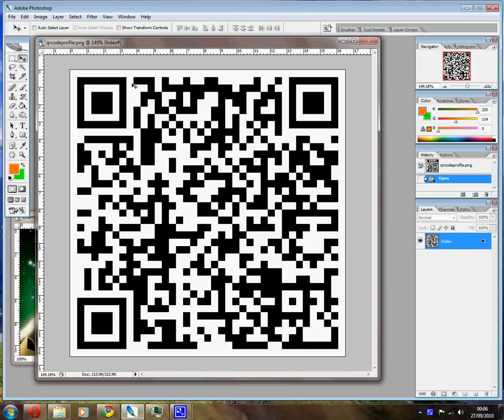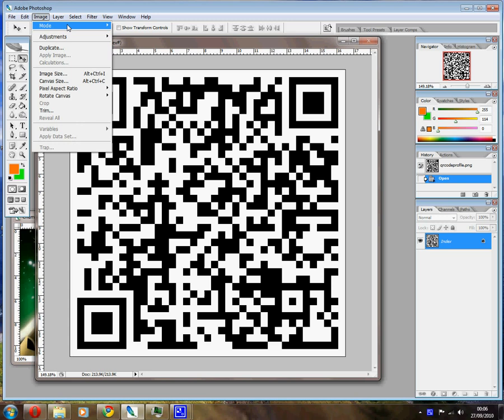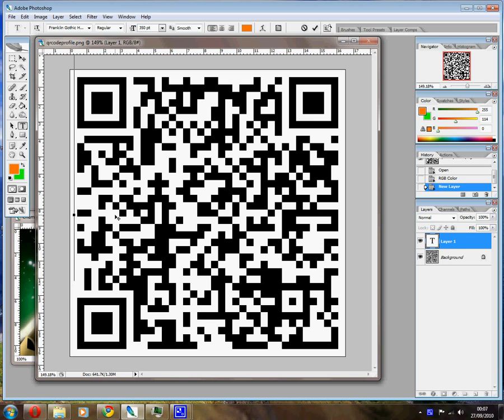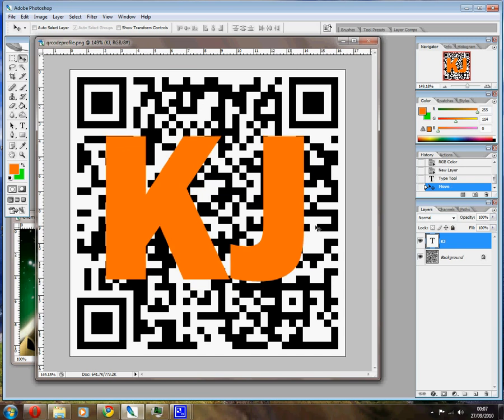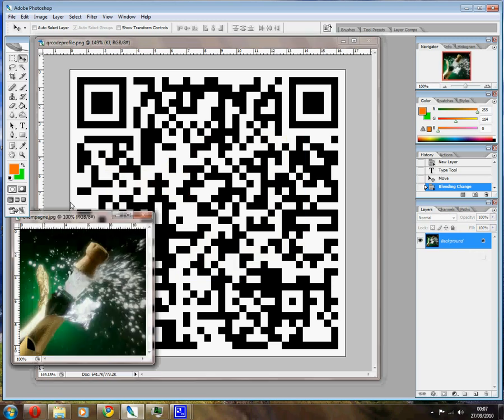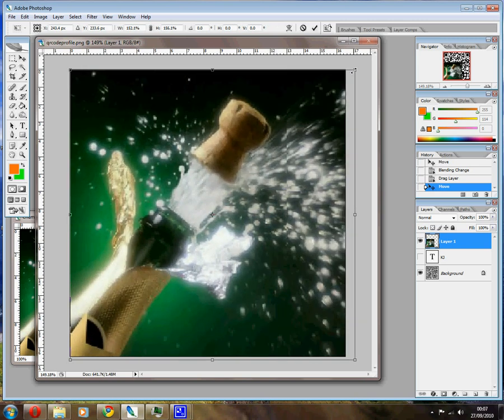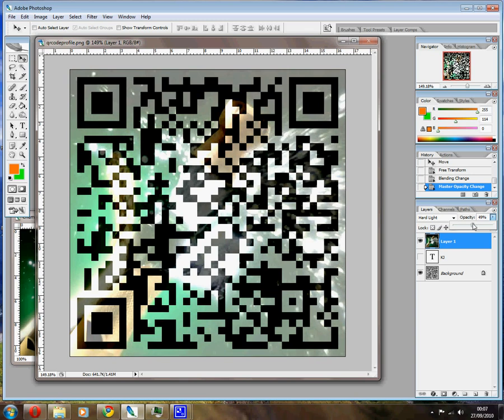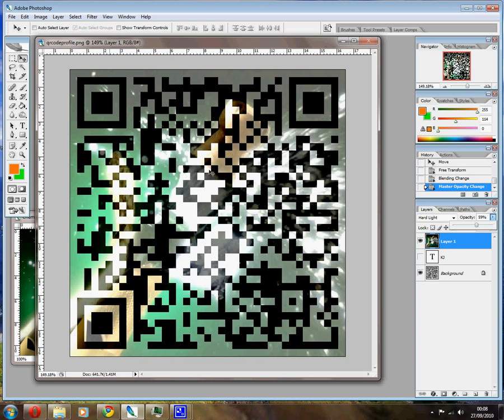Putting images inside QR codes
How to use photoshop to put an image inside a QR code